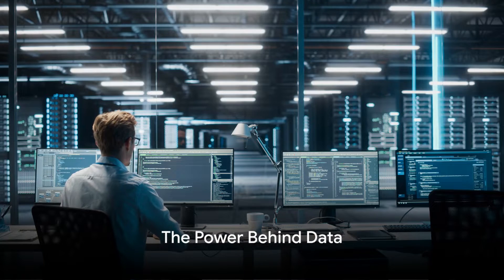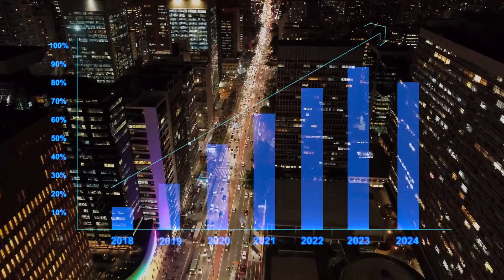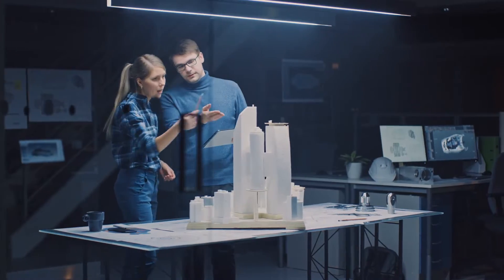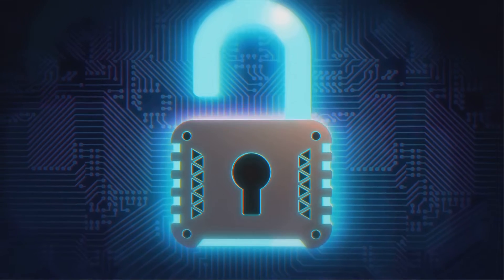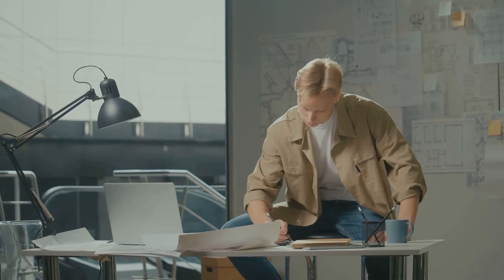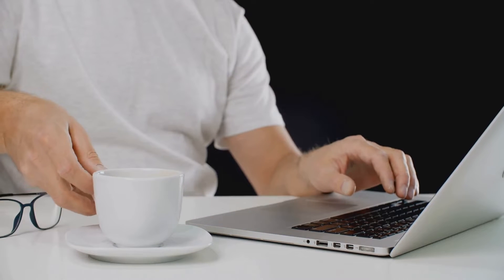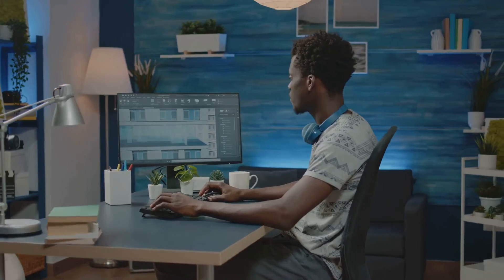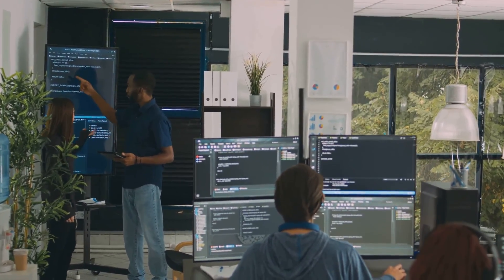What is the role of a Data Architect ? | Career Guide - Job Description - Responsibilities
In this informative video, we delve into the world of Data Architecture and provide a comprehensive guide on how to become a Data Architect. From understanding job responsibilities to navigating career progression, we've got you covered. If you're looking to kickstart or advance your career in data management, this video is a must-watch!

🕰️ OUTLINE:

00:00:00 The Power Behind Data
00:00:28 The Role of a Data Architect
00:01:22 Skills and Tools of the Trade
00:02:21 The Challenges and Benefits
00:03:43 The Future of a Data Architect
00:04:38 Wrapping Up

(⌒‿⌒)        ＼(≧▽≦)／        ヽ(o＾▽＾o)ノ        ☆ ～(‘▽^人)